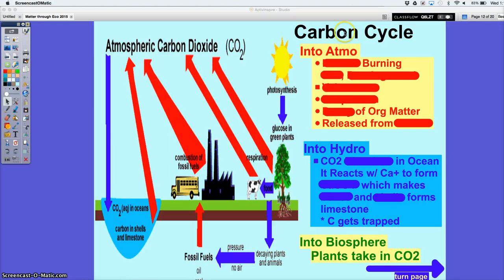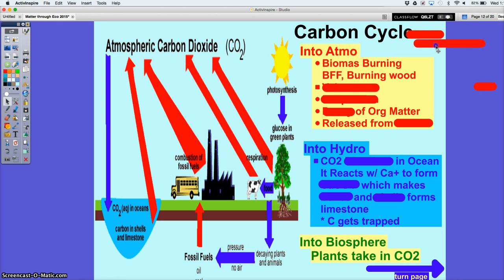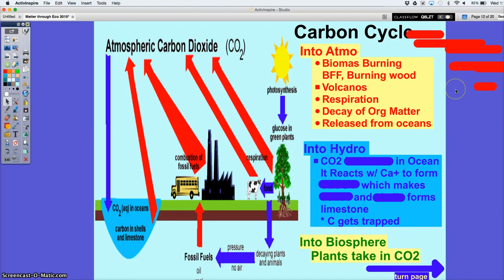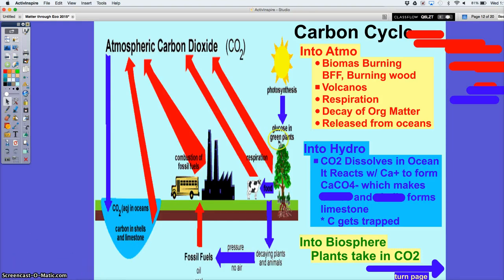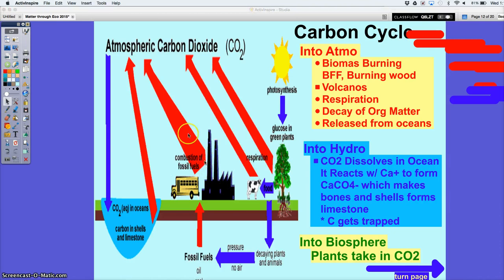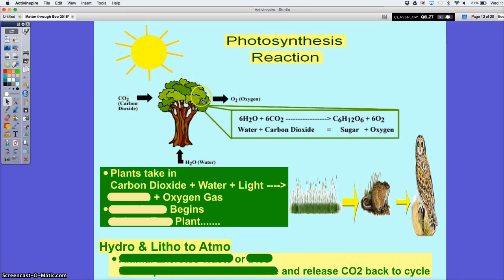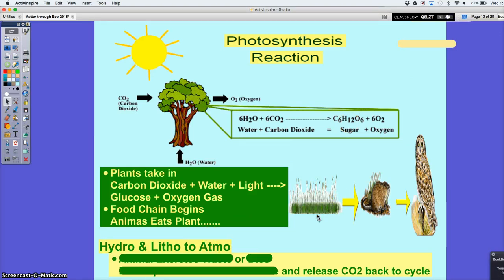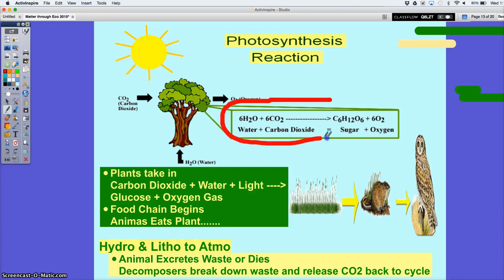Unit 3 Pt 4 Carbon Cycle AP Environmental